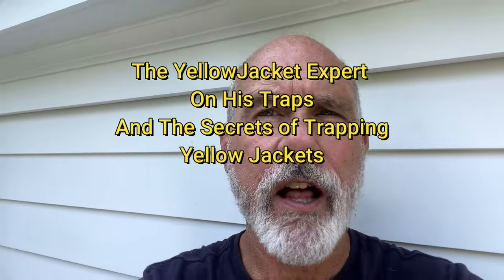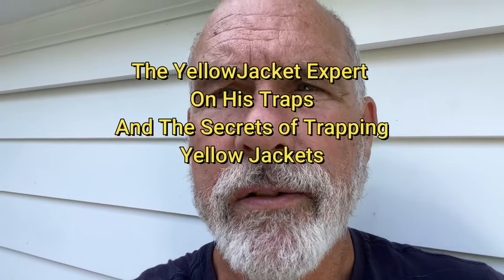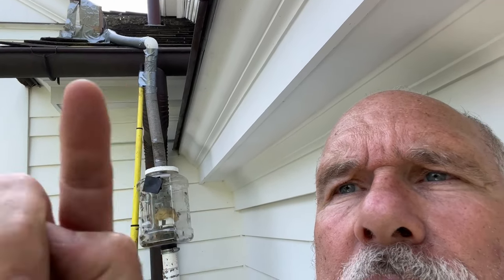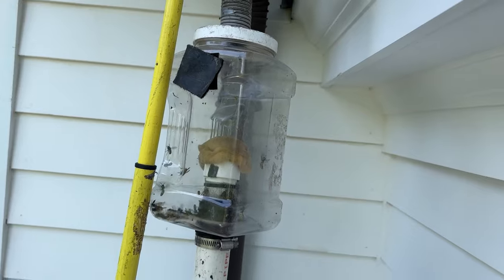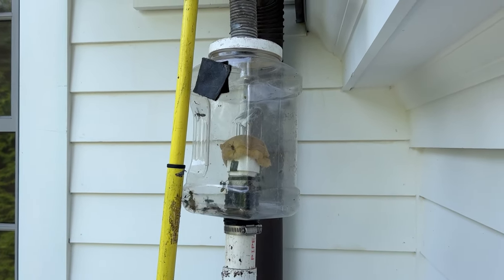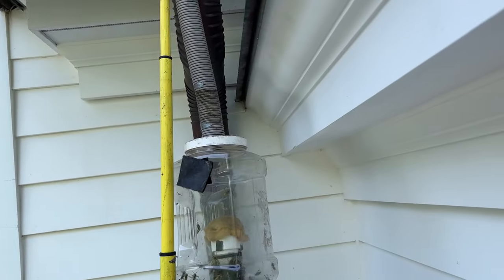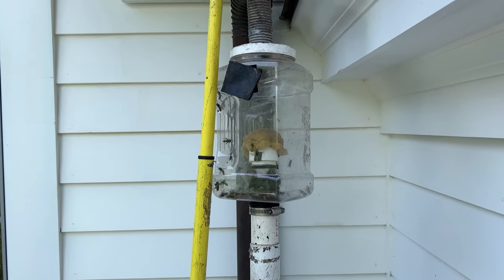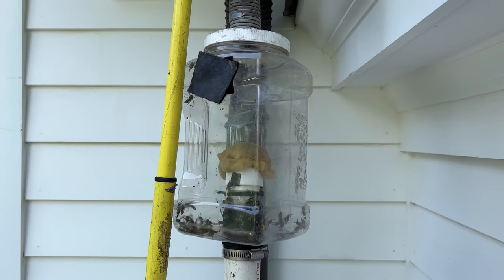The YellowJacket Expert Explains the Secrets To His YellowJacket Trap and Trapping for Medical Labs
People asked for a video about how I actually trap yellow jackets for medical labs. Well, here it is!